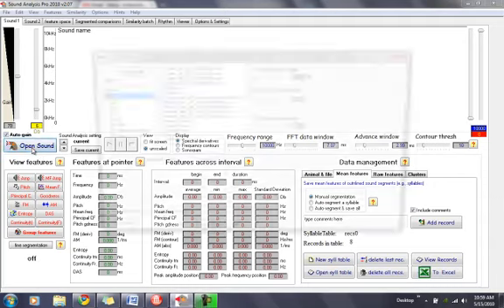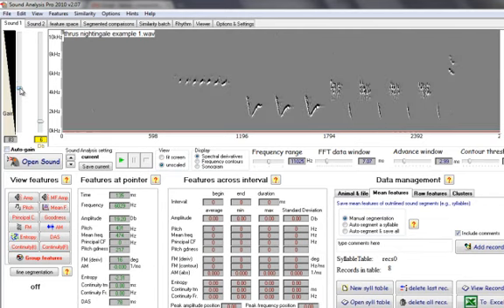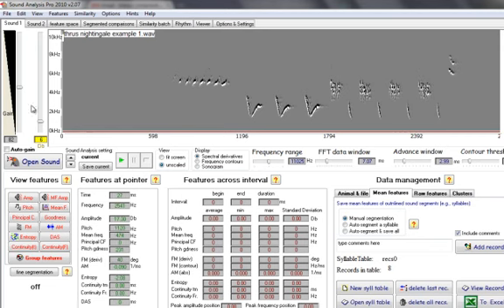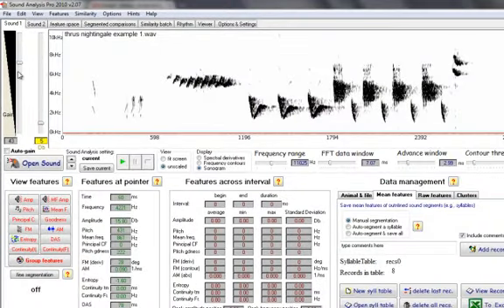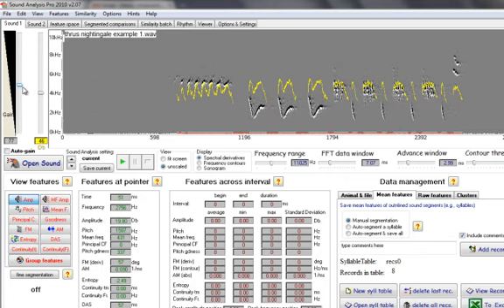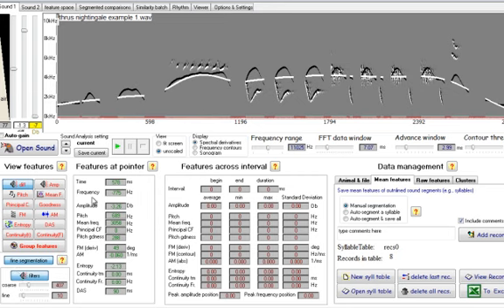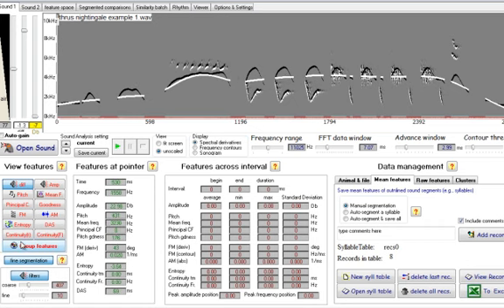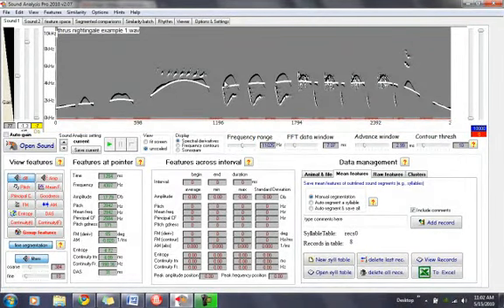Sound segmentation in SAP2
show how to use simple and fine segmentation in Sound Analysis Pro 2